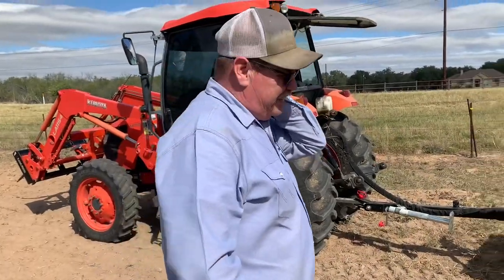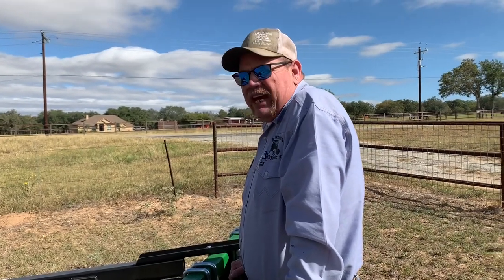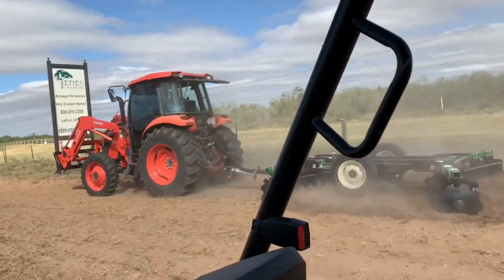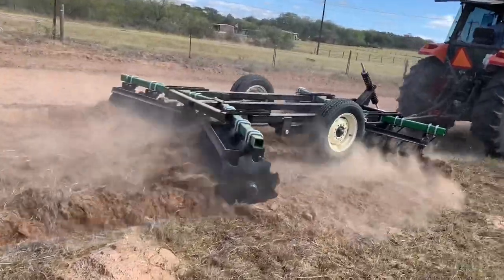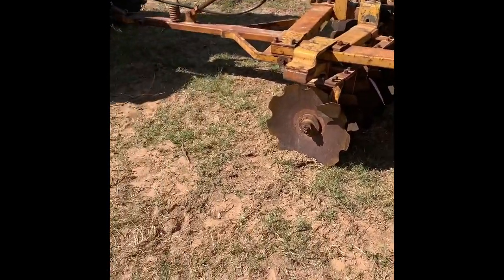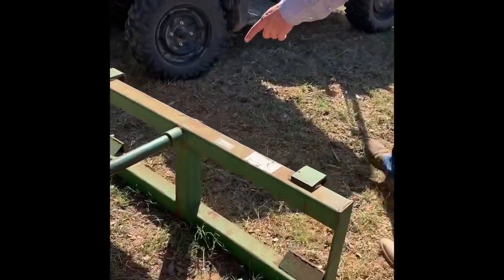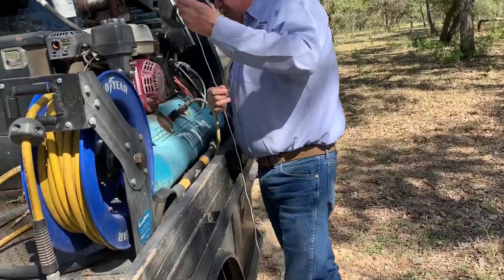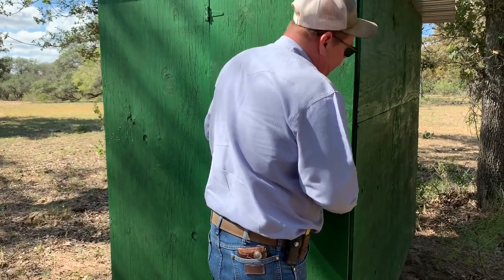New Armstrong Ag Disc Harrow